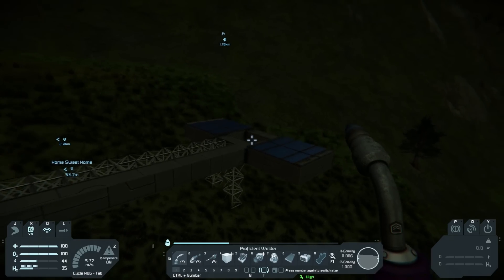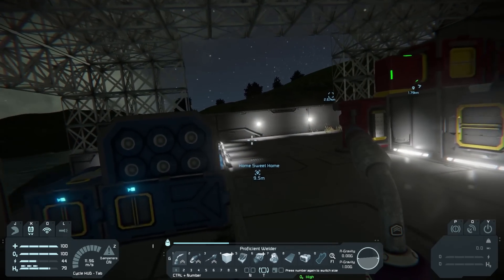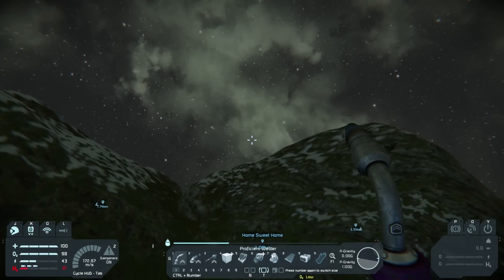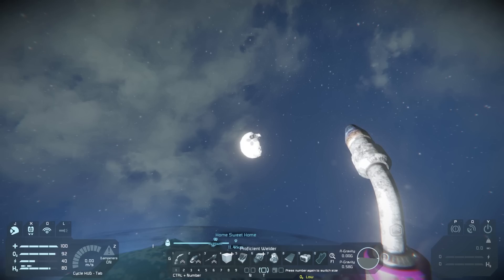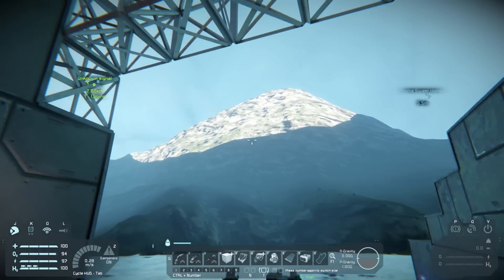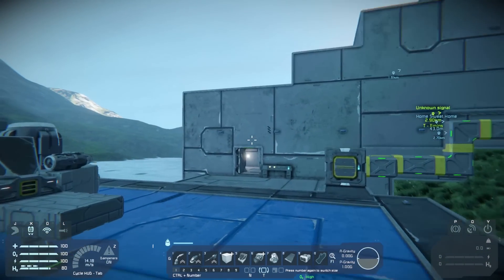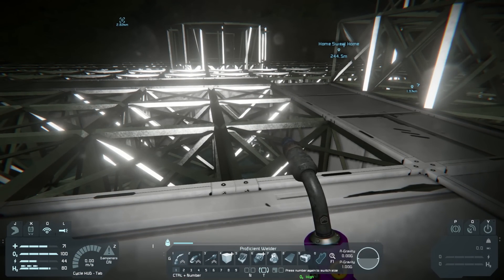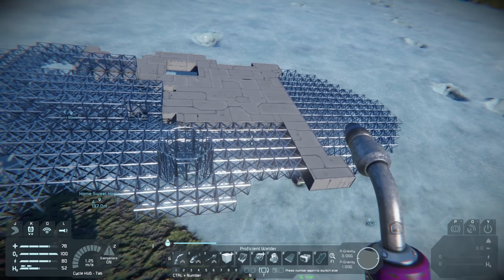Space Engineers Let's Play (Ep 8) - THE MEGA SPACE SHIP [Beta Gameplay]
Today we are starting with the construction of The Mega Ship!!! This will be a large ship capable of flying inside the atmosphere AND outside the atmosphere using hydrogen thrusters. Be sure to leave your suggestions for planning the Mega Ship in the comments!